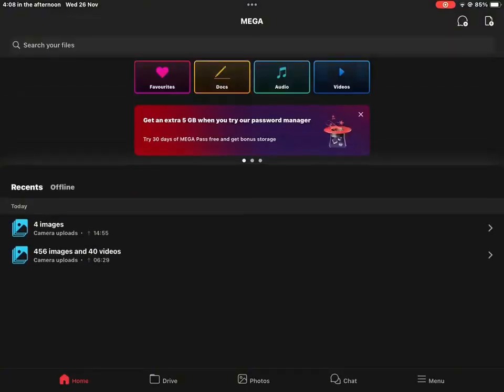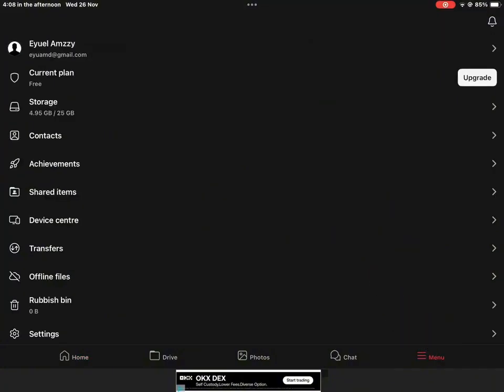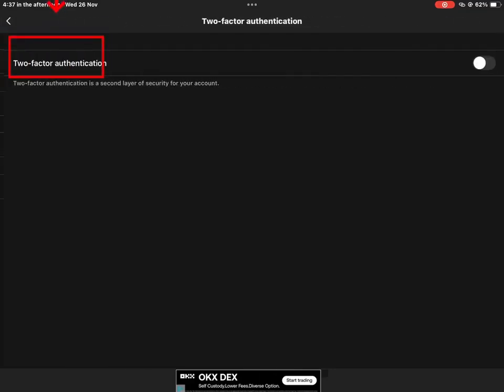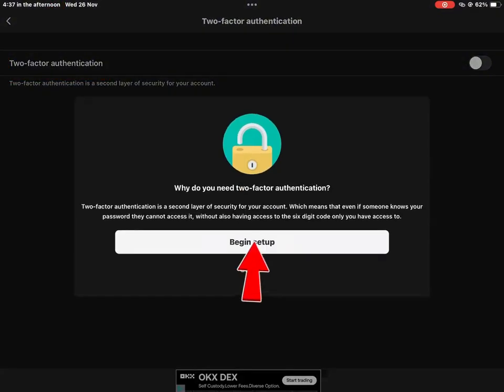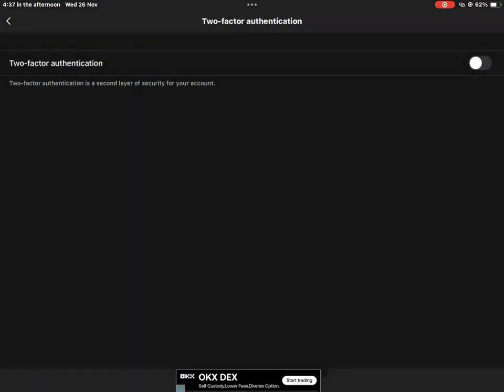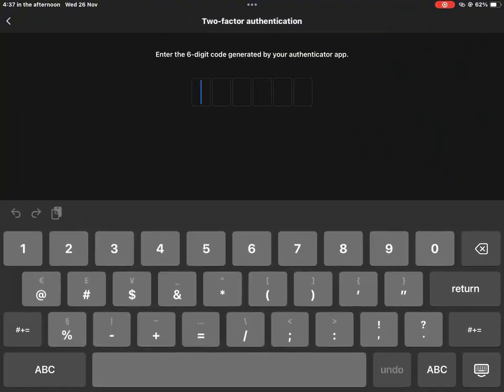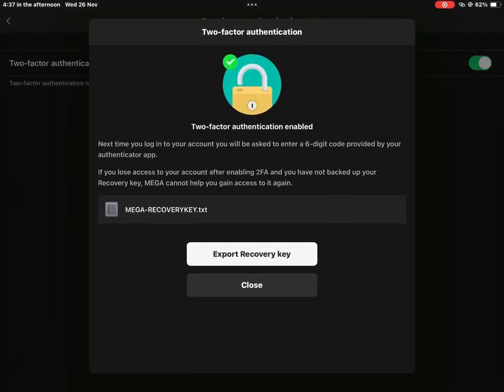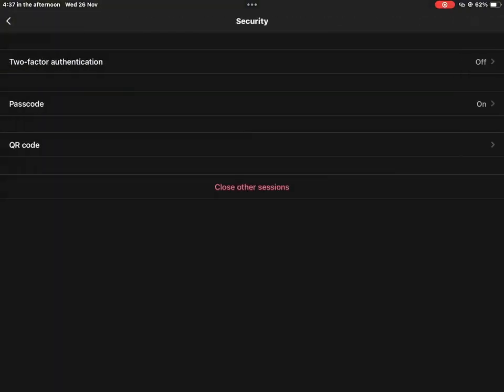How to Enable 2F Authentication on MEGA Account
Protect your MEGA account with Two-Factor Authentication 🔐📲. This 2025 guide walks you step-by-step through scanning the QR code, enabling 2FA, and saving your backup codes.

This video covers:
• How to turn on 2FA
• How authentication apps work
• Why 2FA is essential
• How to store backup codes
• Tips to avoid account lockouts